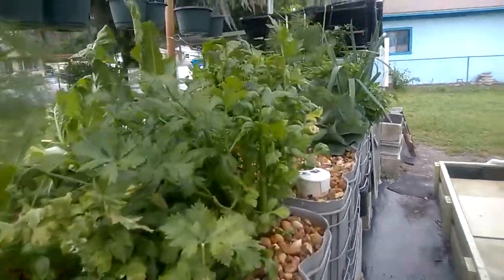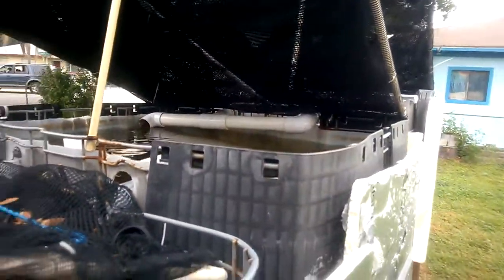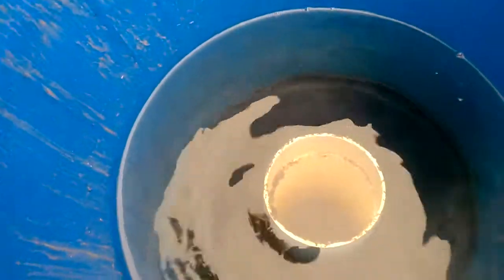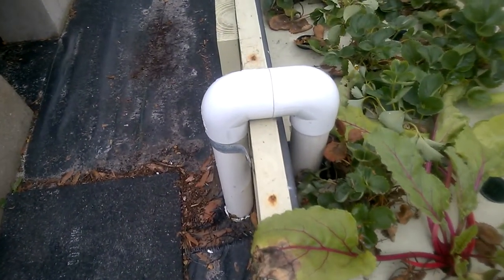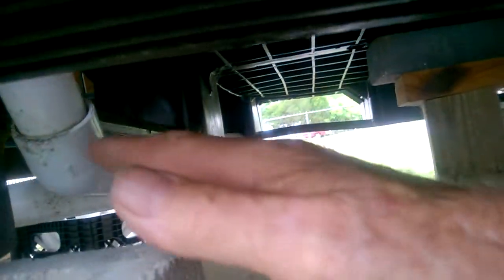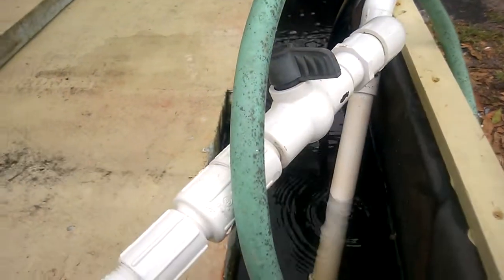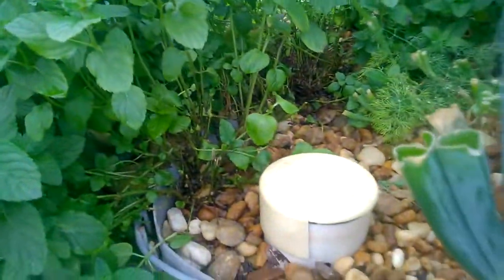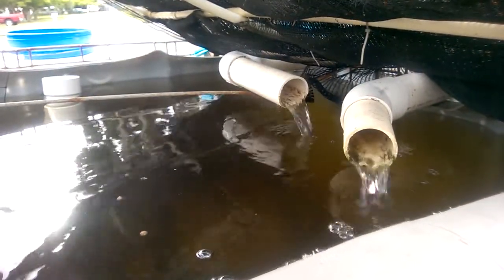HOWponics Plumbing Setup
For me the plumbing setup has been a learning process, so I hope this video helps somebody avoid some of the mistakes I made.
As for the pump requirements: always have a pump that is rated higher that your minimum requirements. You will need extra power to accommodate for rise. The excess water can be diverted back into wherever you are pumping from. That is what I was trying to explain in the end of the video.